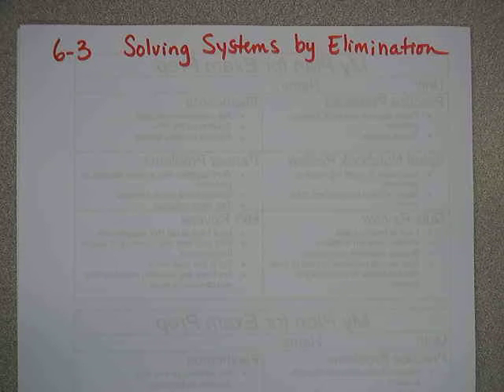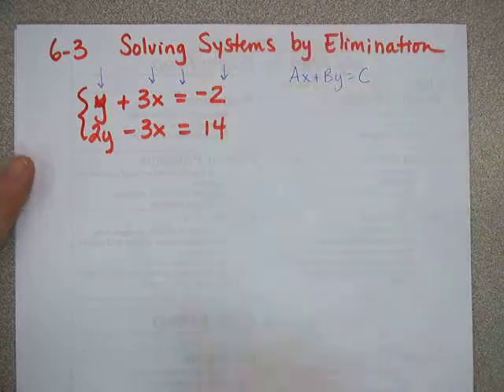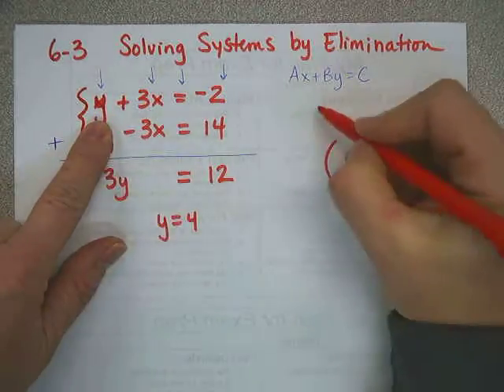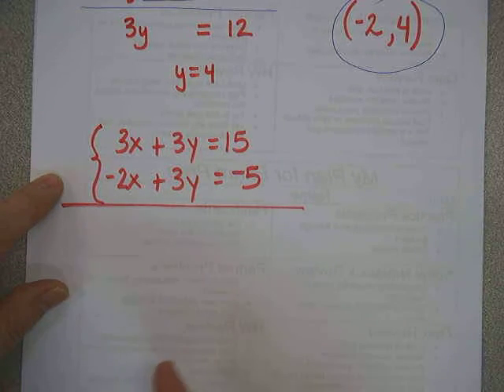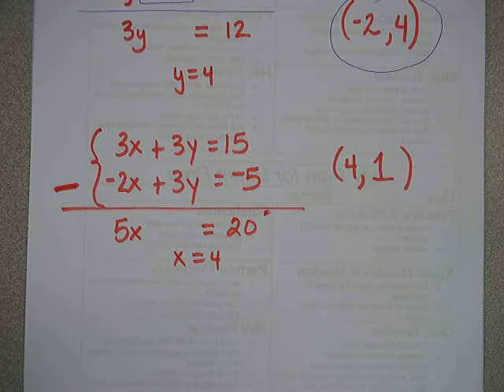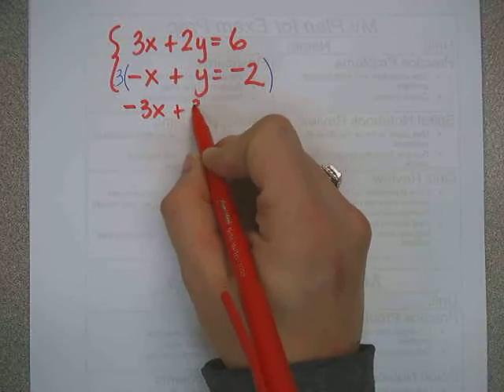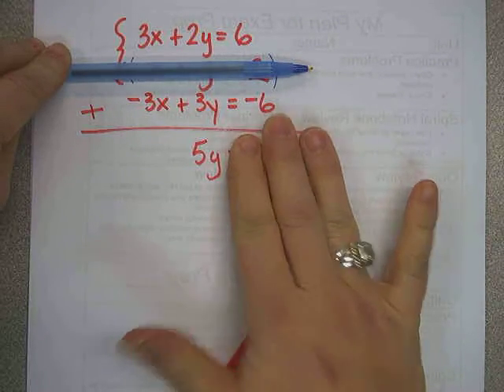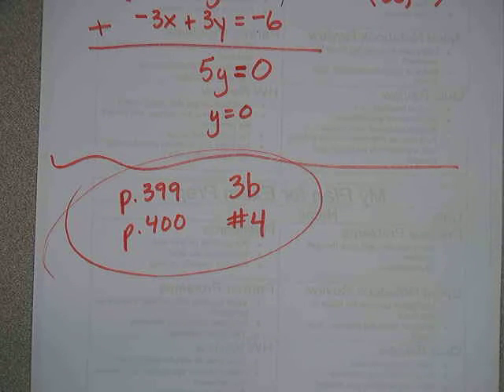6 3 Elimination